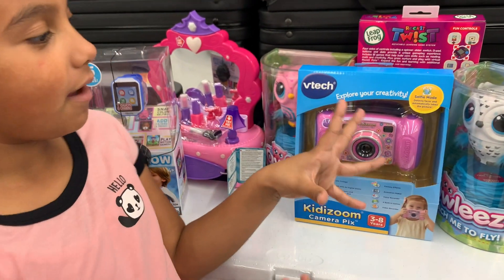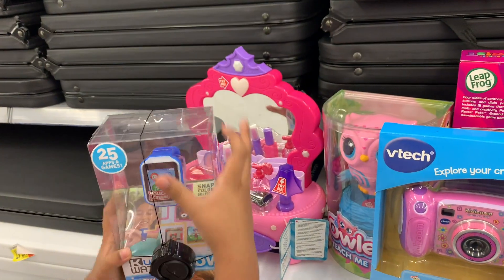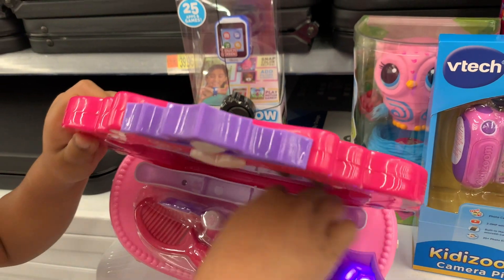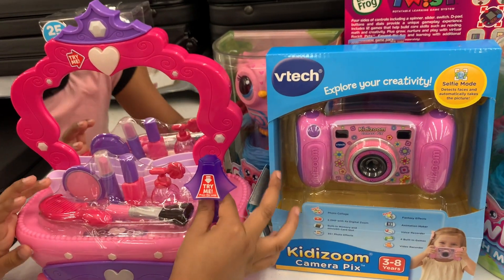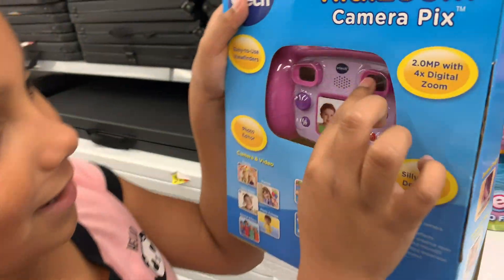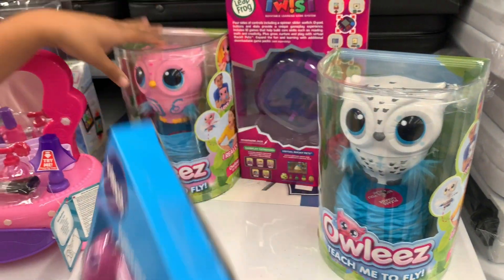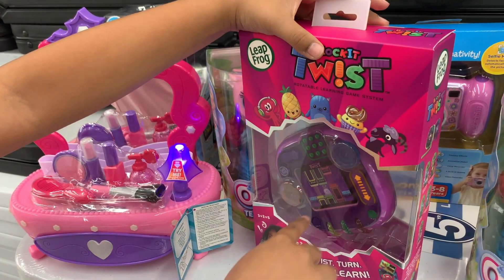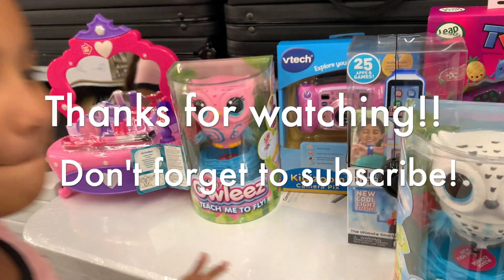Valeria's Walmart Haul!!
This video is about Valeria's Walmart Haul!!